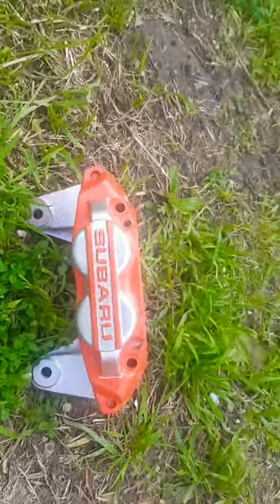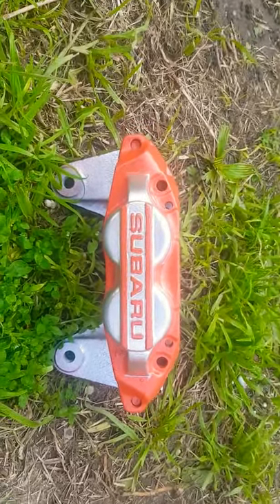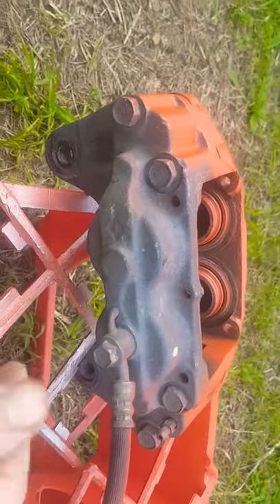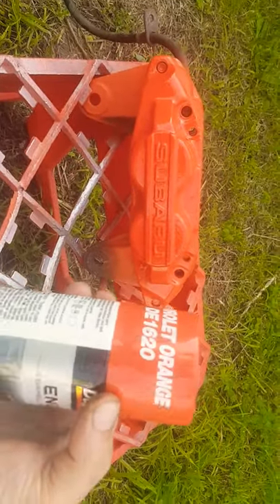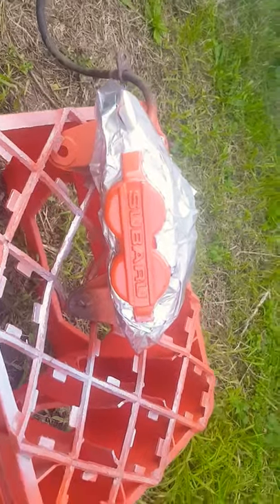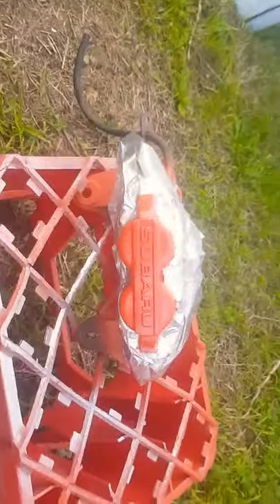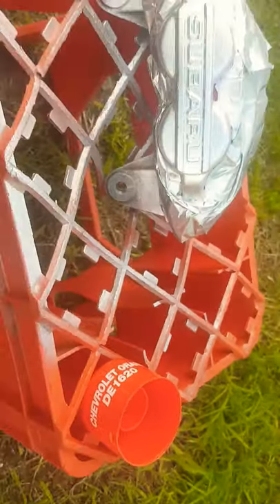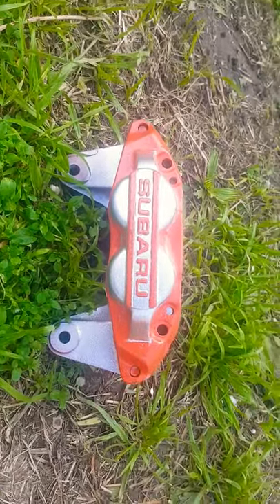SUBARU WRX from ugly to sexy calipers restoration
Turning old ugly to beautiful sexy looking